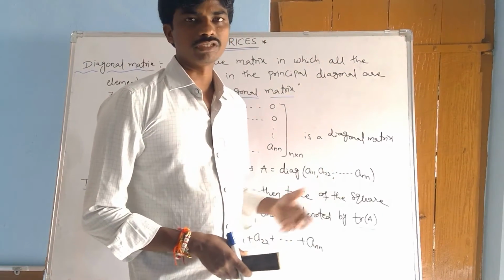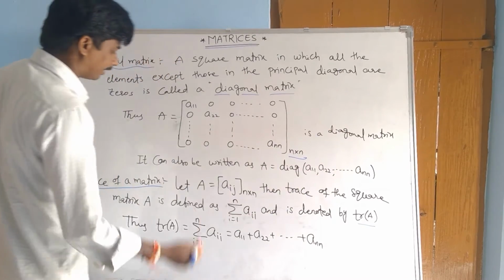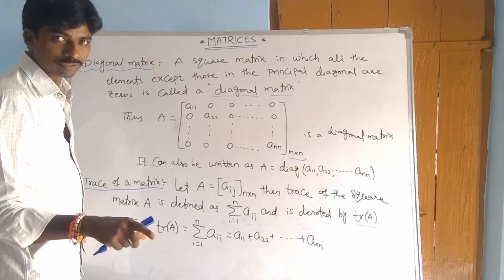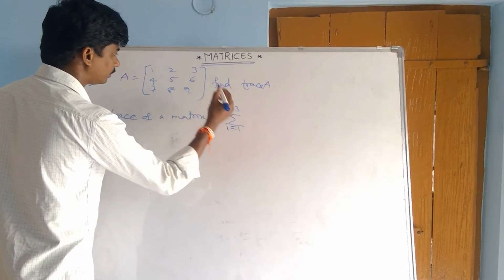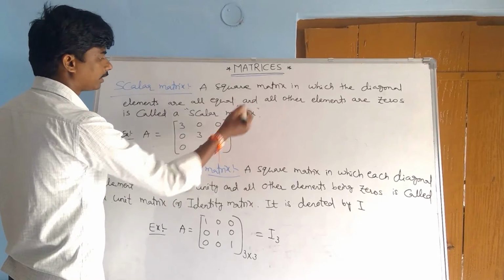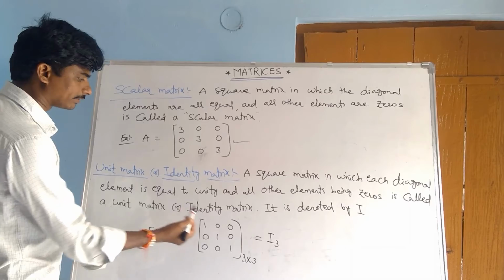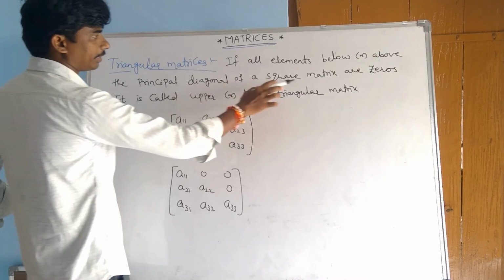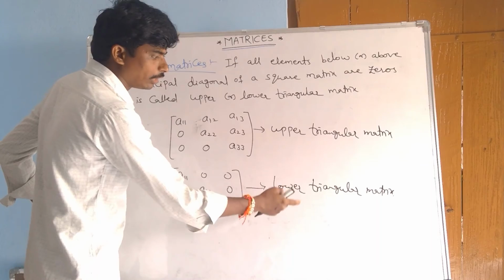IPE MATHS 1A MATRICES PART 2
Inter & POLYTECHNIC MATHS ( MATRICES)